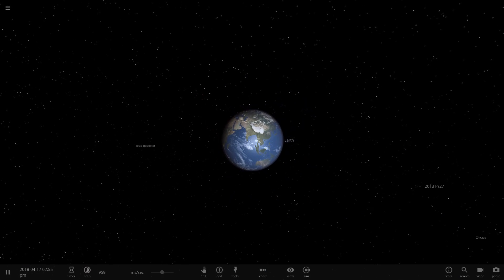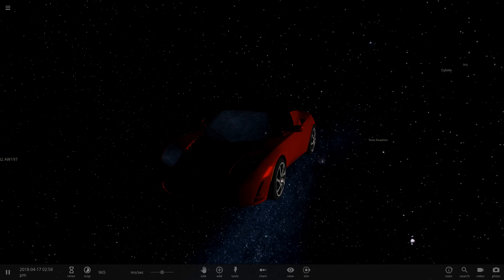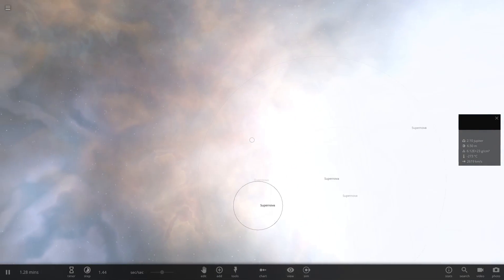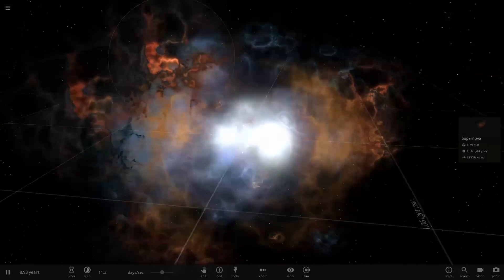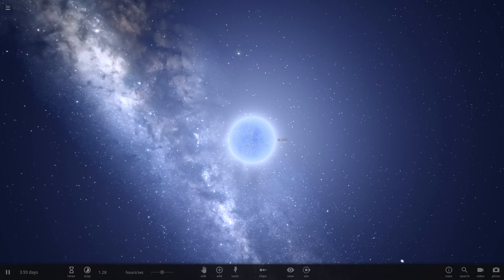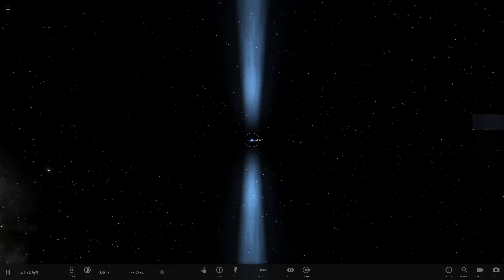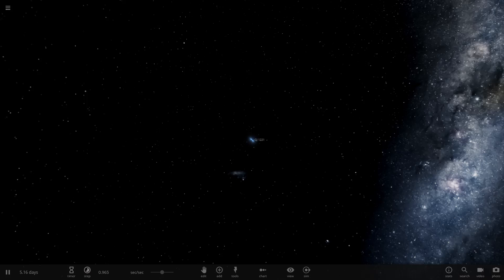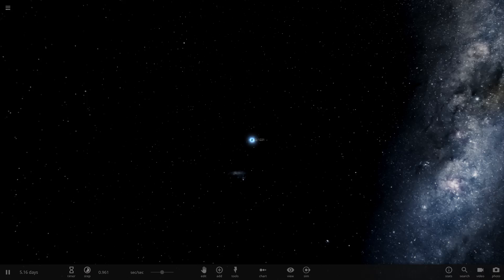Universe Sandbox ² (Pulsar Sounds, Elon's Tesla, and Supernovas)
Elon Musk's Tesla nearing Mars' orbit, new updates to the way Supernovas happen, and the terrifying sounds of Pulsar stars... who else is keen!?

Those stars still terrify me...

Chapters:
00:00 Intro
00:28 Surprise!
03:13 Supernovas
06:48 Making a Pulsar Star
10:18 Pulsar "Sounds"
13:50 Pulsar Tearing Another Star Apart
15:19 Thanks for Watching!